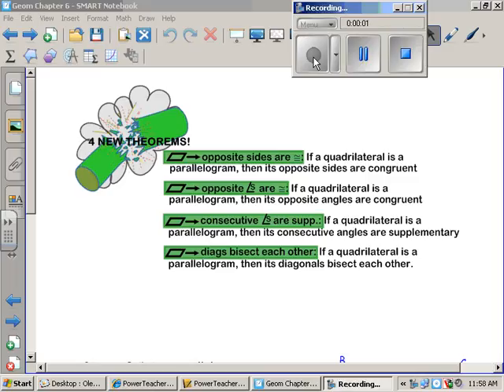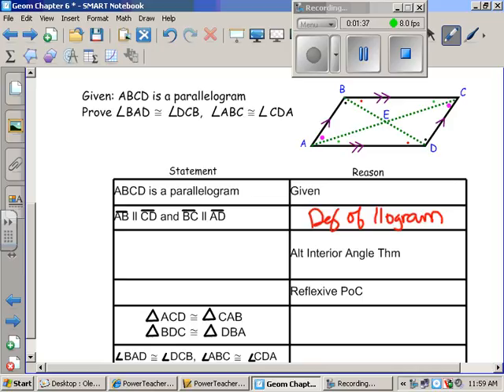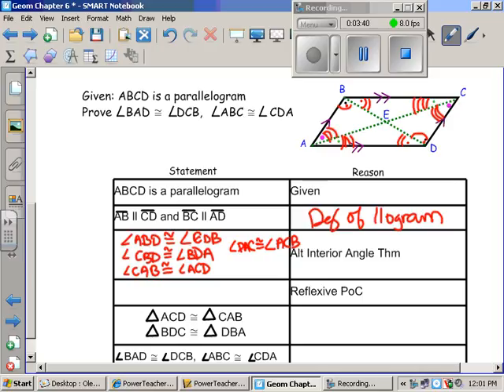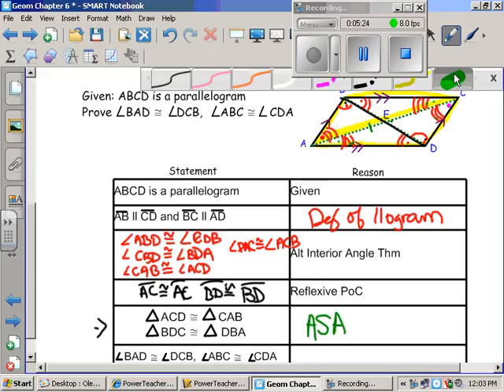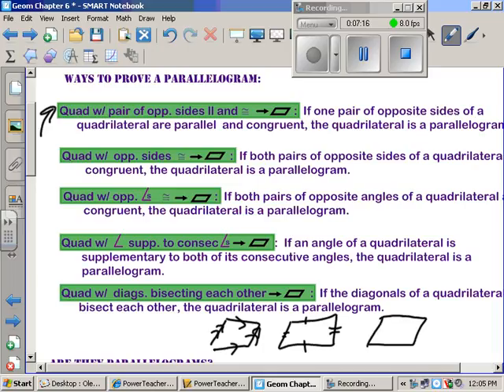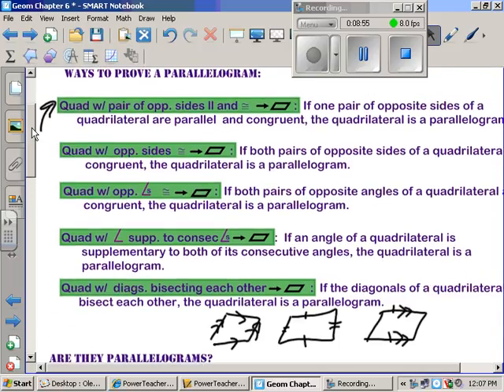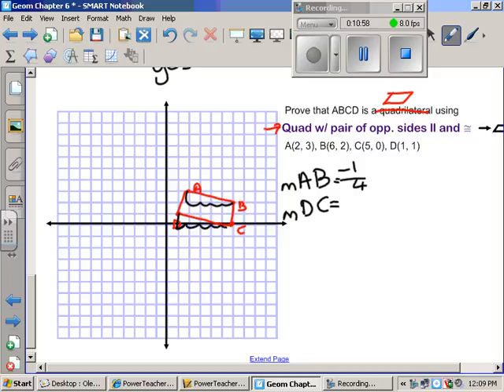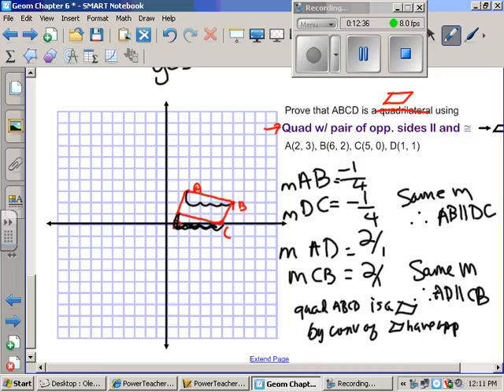archer geom 12 6